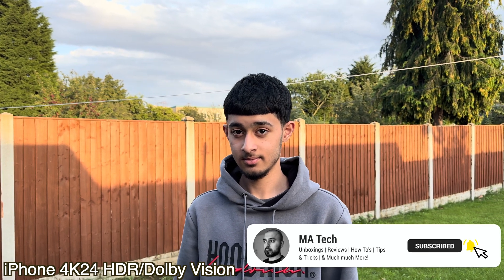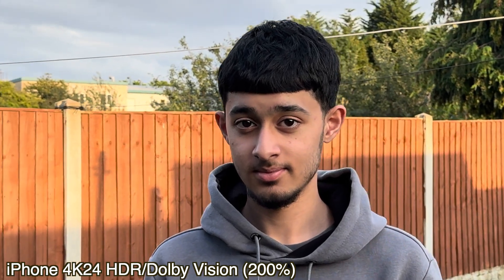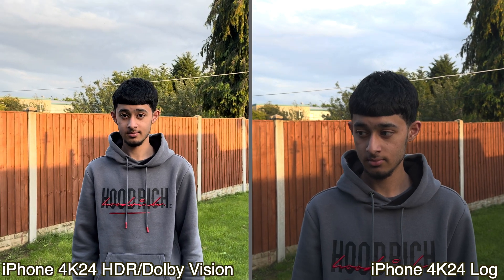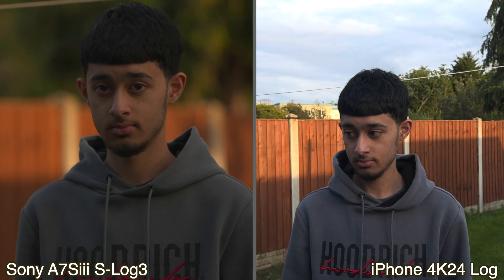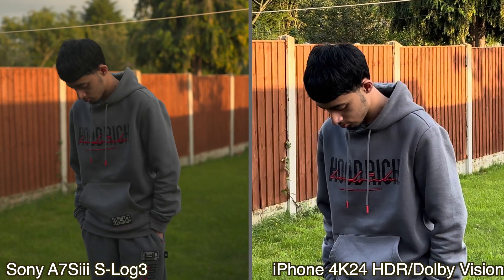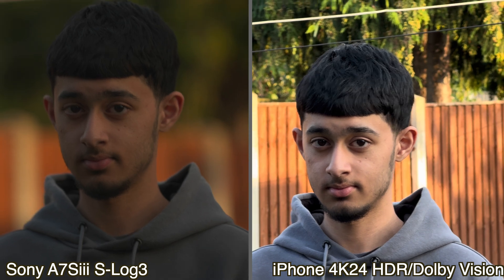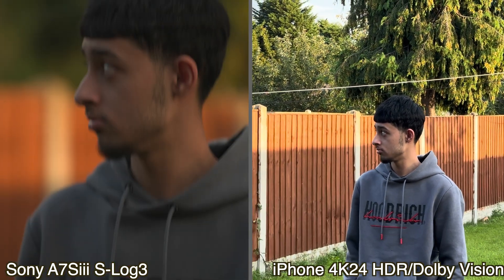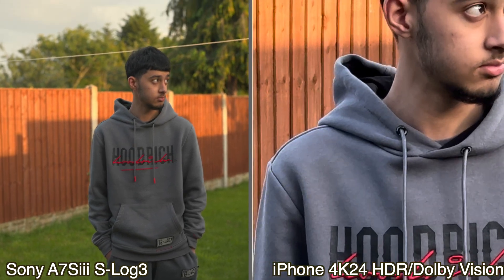iPhone 15 Pro Max HDR vs Log vs Sony A7Siii Camera Video Comparison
My gear:
Sony A7Siii -
Tamron 35-150mm f2.0-2.8
Sigma 24mm f1.4
Sigma 24-70mm f2.8 Art